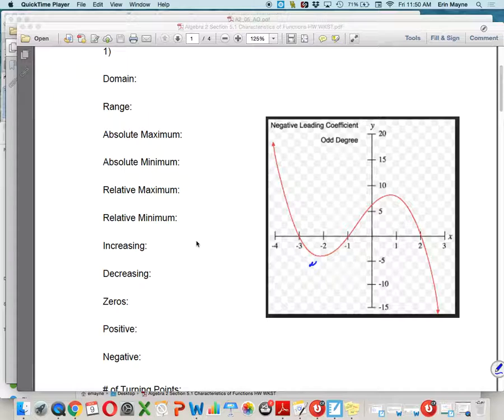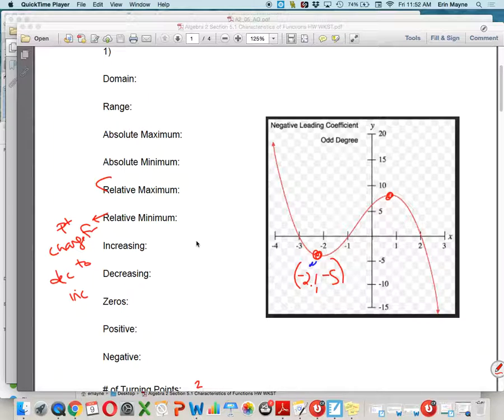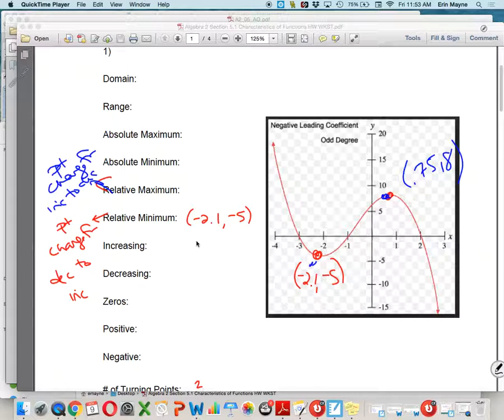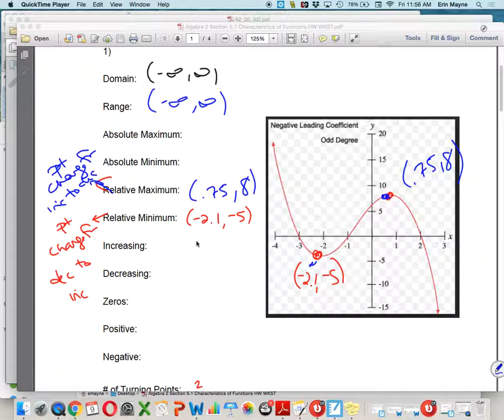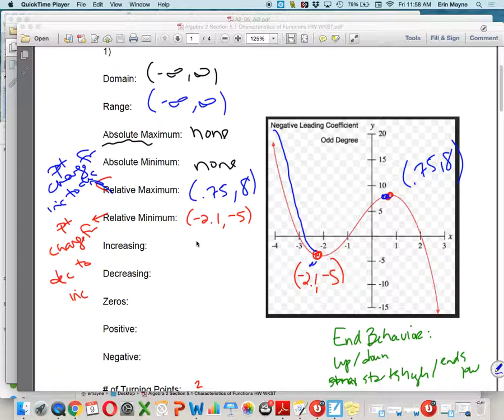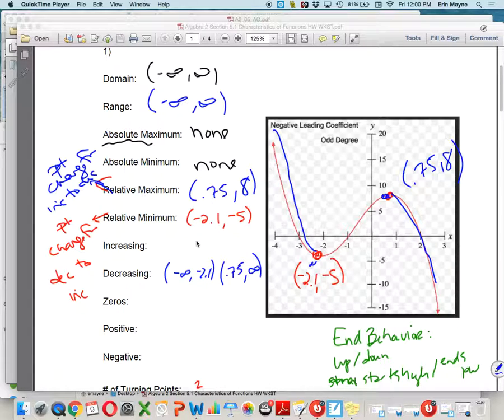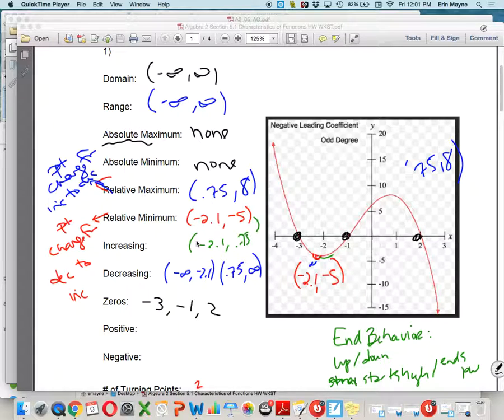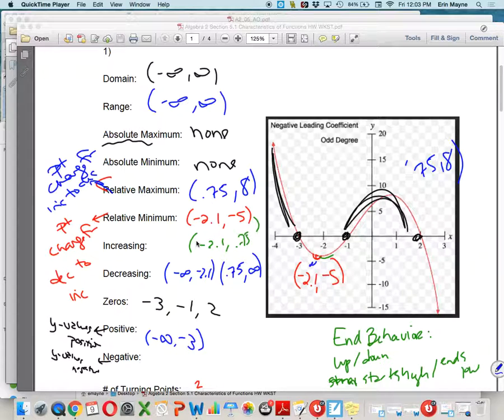Characteristics of Functions 11 9